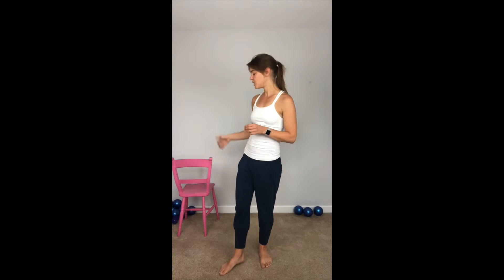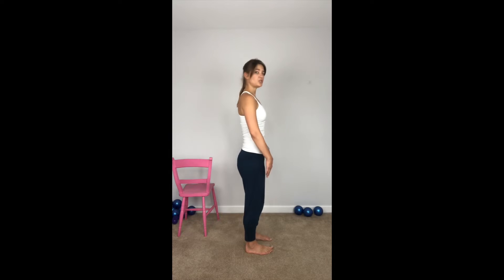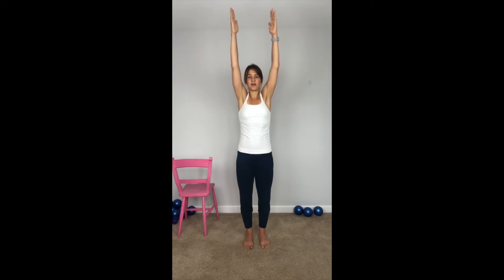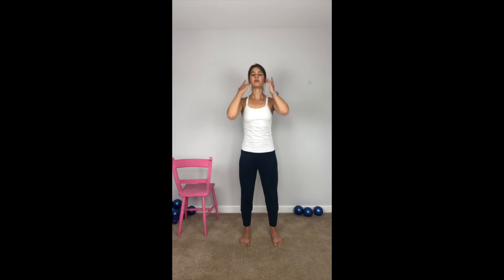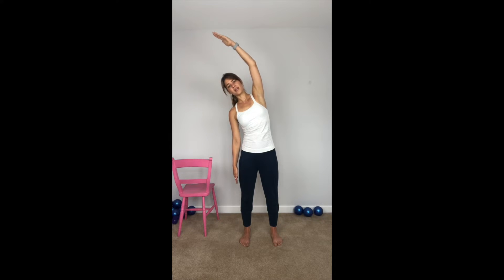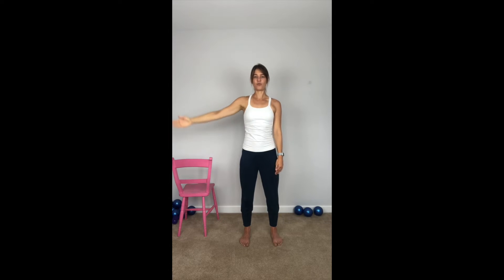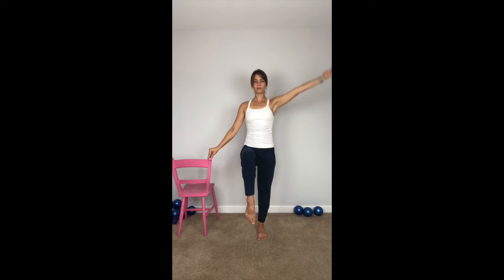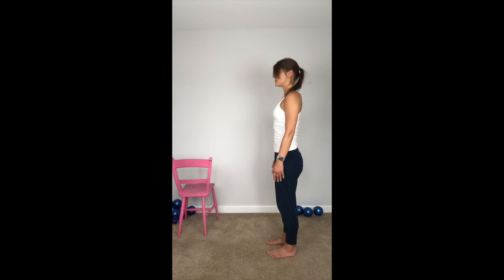Pilates for Spoonies / Chronically Ill - Standing Pilates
I'm going to take you through a standing pilates session today. We're going to be challenging a little bit of our balance so if you need a chair for support, just make sure you have one. We're also going to be doing a little bit of work in the spine, especially flexion, lateral flexion and a bit of rotation.

You won't need any equipment for this class, although you may wish to have a chair to help you balance.

It is important that you read and understand the entirety of Chronically Awesome's disclaimer before using our content. If there is any term that you do not understand then please do not hesitate to discuss it with us by emailing . If you do not agree to any provision in the disclaimer then please do not use the content. You should obtain professional or specialist advice from your doctor or medical professional (as relevant to your circumstances) before participating in any activities offered in or through our Content (as defined in the full disclaimer) and never rely on the Content in place of seeking professional medical advice. You agree that (i) you are voluntarily using or acting upon our Content and, (ii) save where Chronically Awesome is at fault, your use of or acting upon the Content is at your own risk (including, but not limited to, all risk to yourself of harm, injury or illness and in particular any harm, injury or illness resulting from overexertion or exacerbation of any medical conditions caused by the use of the Content).